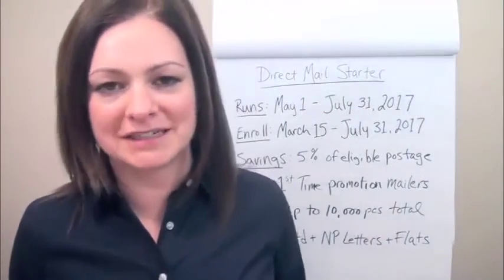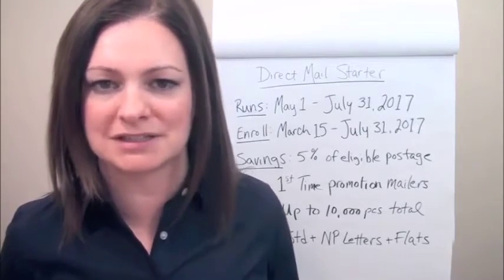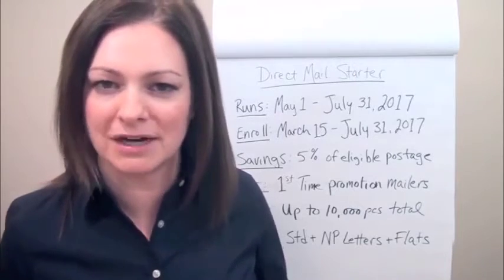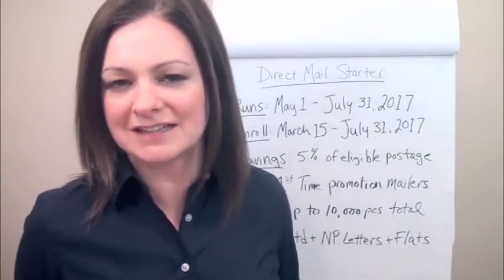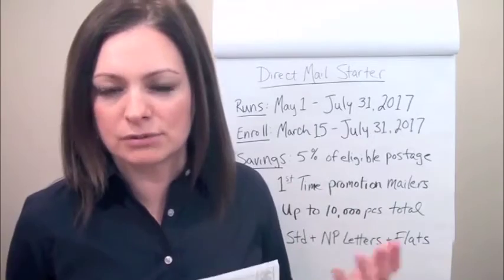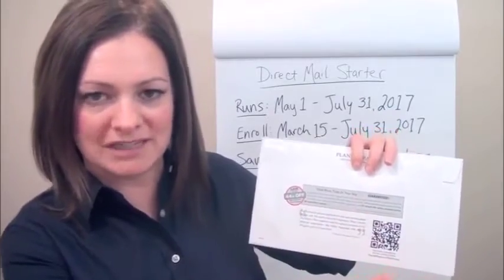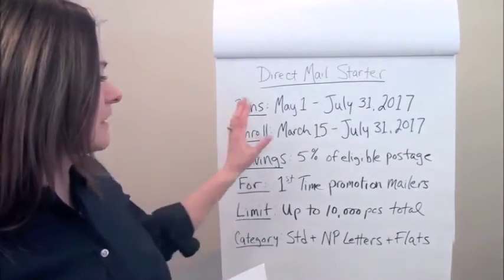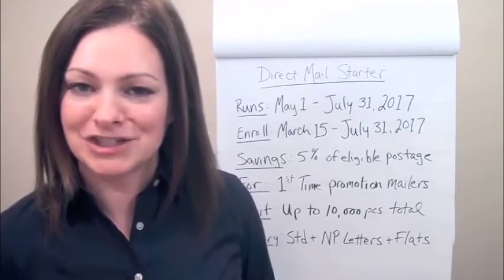2017 USPS Promotions: Direct Mail Starter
Promotion dates: May 1 – July 31, 2017
Registration: March 15 through July 31, 2017

This promotion is specially designed for small and medium
businesses that are first-time mailers. Promote events and offers that incorporate the use of print-mobile technology on up to 10,000
mailpieces. Any print-mobile technologies, such as (QR codes,
barcode tracking technology, enhanced augmented reality (AR), Near Field Communications (NFC), or other print-mobile technologies currently included in the USPS 2017 promotions can be used to qualify for this promotion